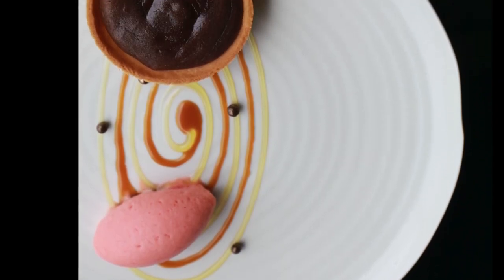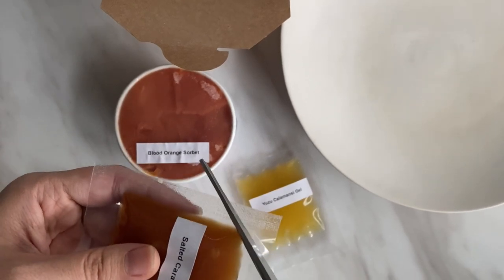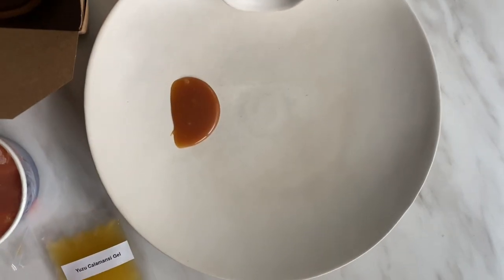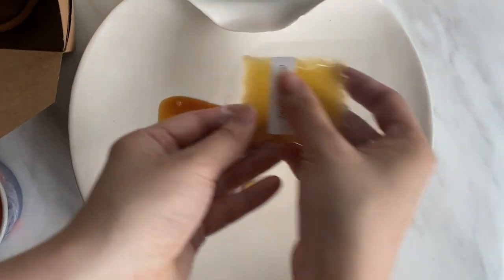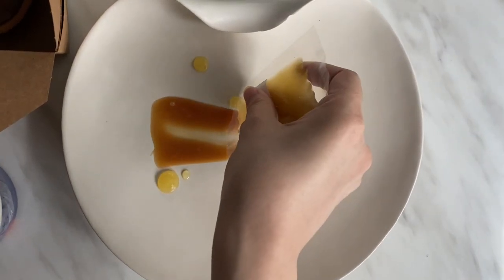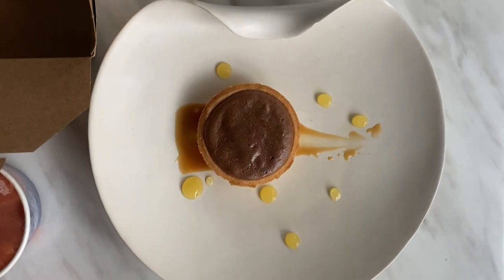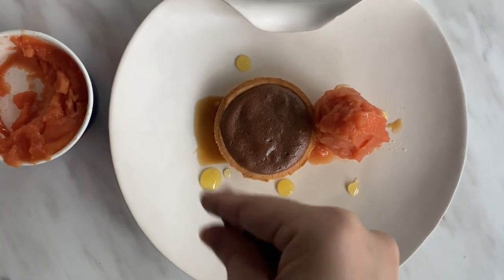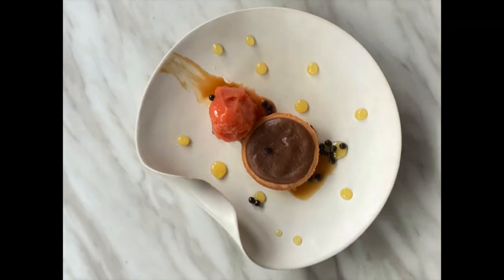Chocolate Tart by 2am: dessertbar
STEP by STEP on how to Assemble the chocolate tart by 2am: dessertbar

2am: signature dessert Chocolate Tart
serves 1

Items included: Chocolate Fondant Tart, Salted Caramel, Chocolate Crunchy pearls, Yuzu Kalamansi gel, Blood orange sorbet

*Ice Creams and sorbets are packed in dry ice
all items are packed separately